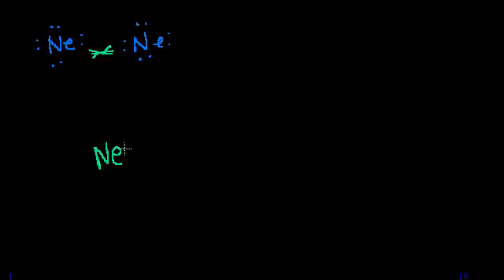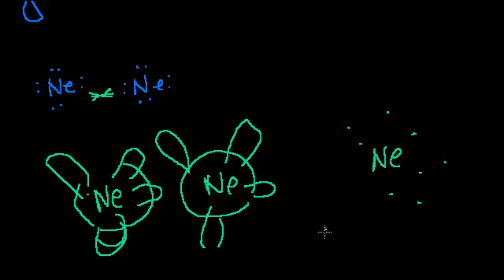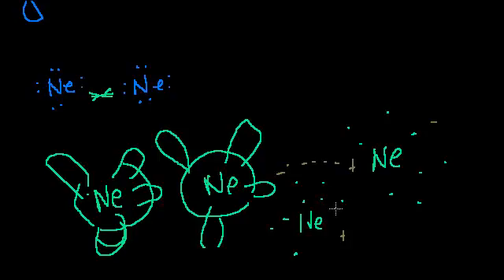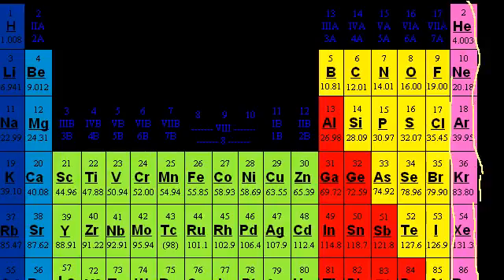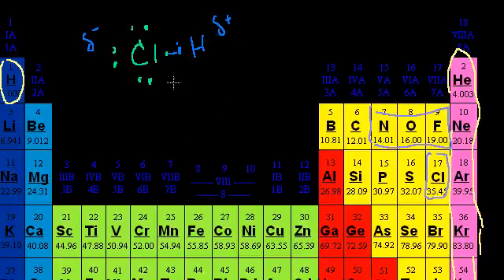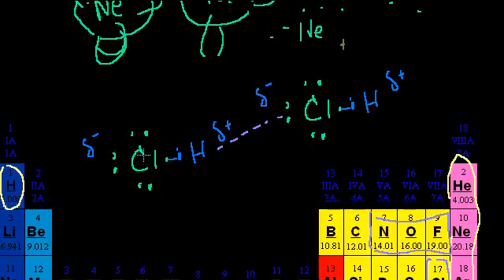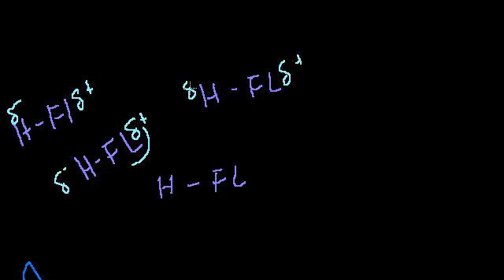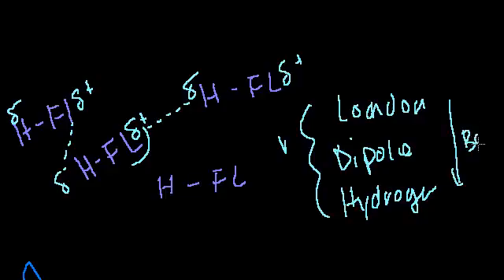029 Van Der Waals Forces